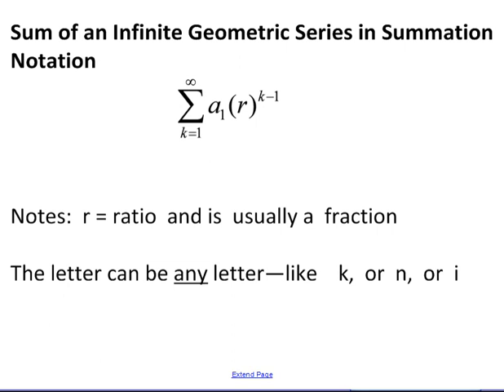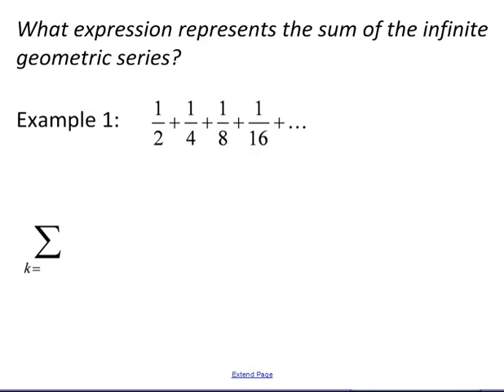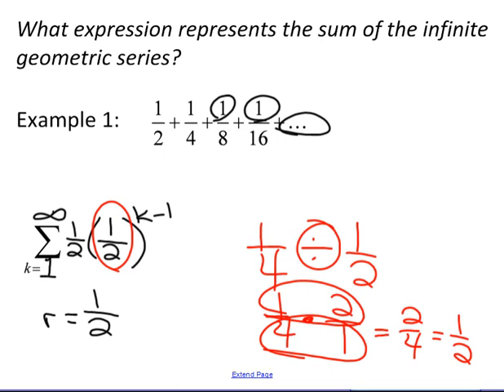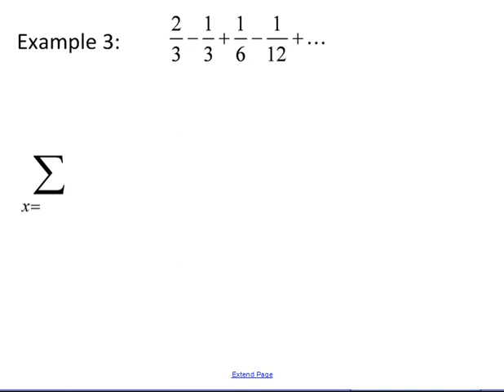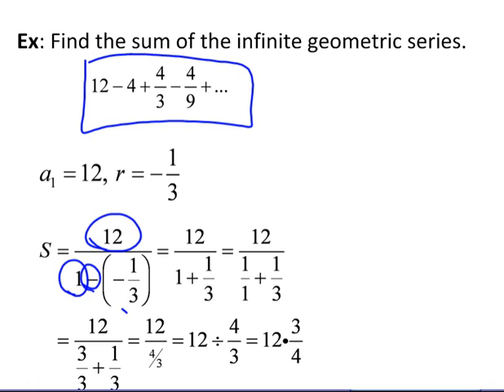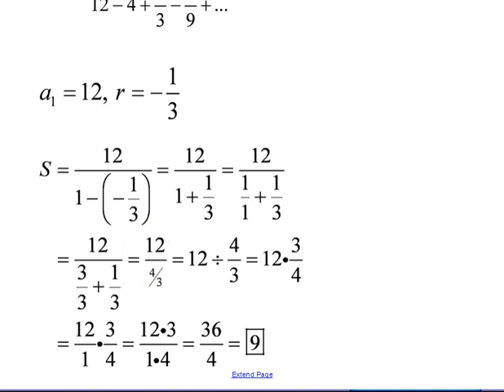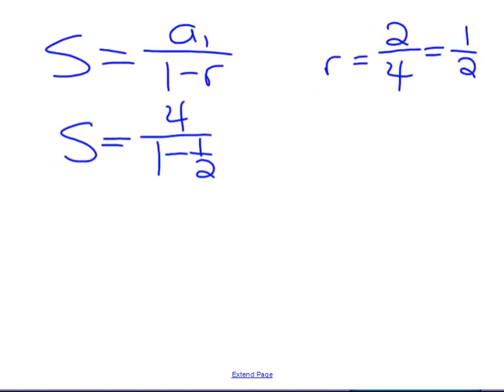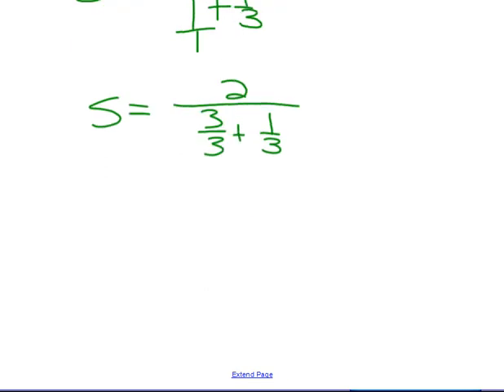Algebra II Section 11.4